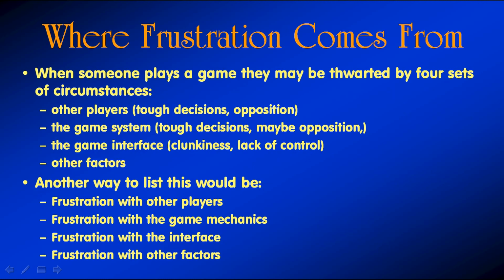Confusions of game design: tension and frustration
Don't confuse (usually desirable) player tension with (rarely desirable) player frustration.

This channel exists only because of support from my patrons.

Please help me pay the bills for this free information: contribute as little as $1 a month.

My thanks for the generous support from Keith Mingus, Louis Desy Jr., Juan Alberto Aranda Alvarez, and others. And especially, Mike Anthony.